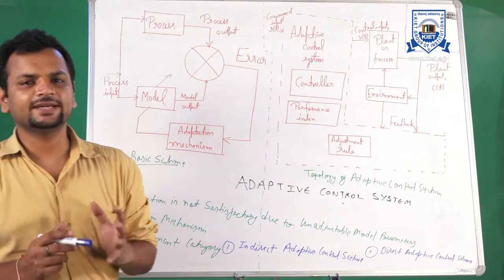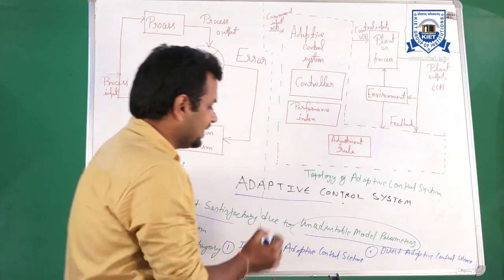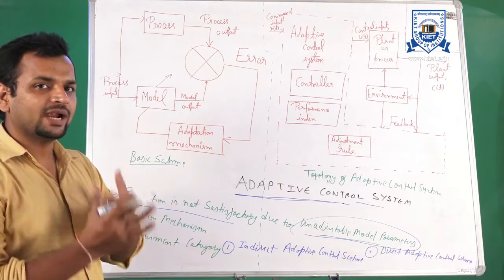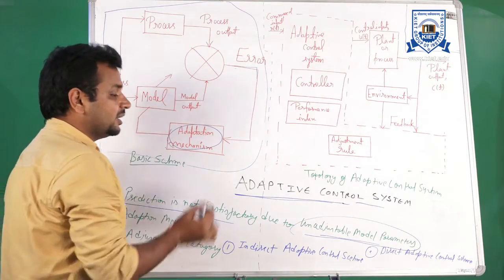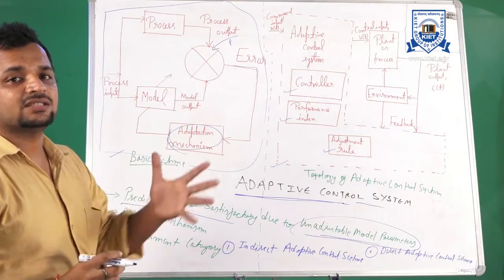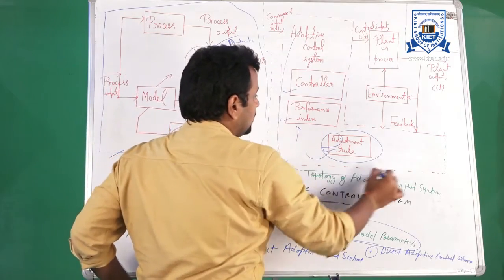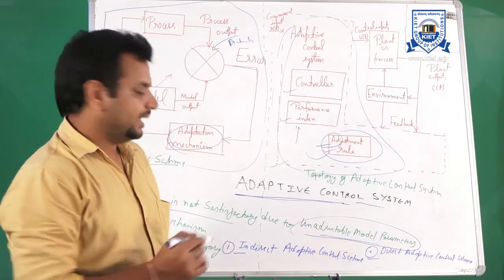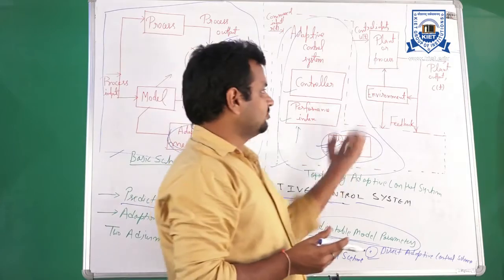Adaptive Control | Computerized Process control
B.Tech_EIE_7Sem | Computerized Process Control | Adaptive Control